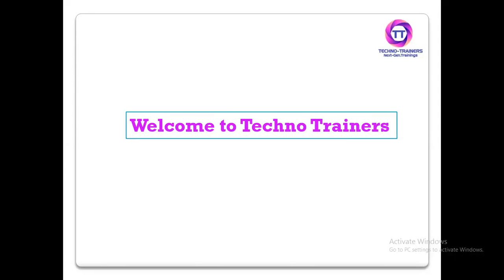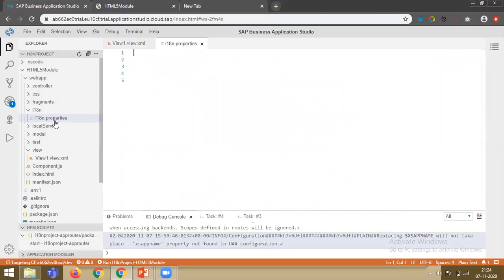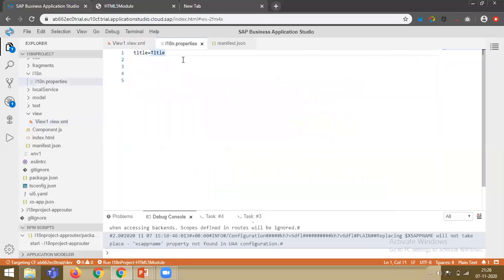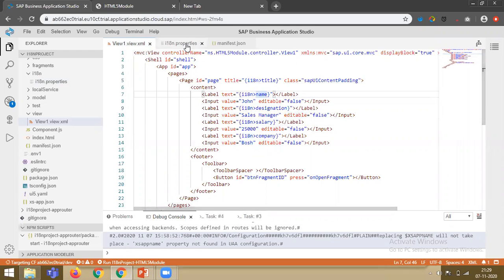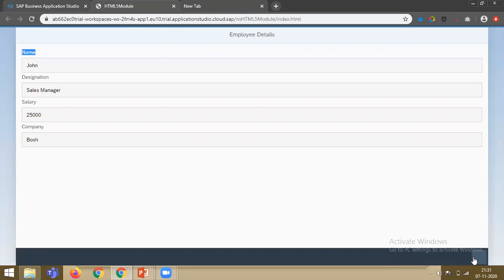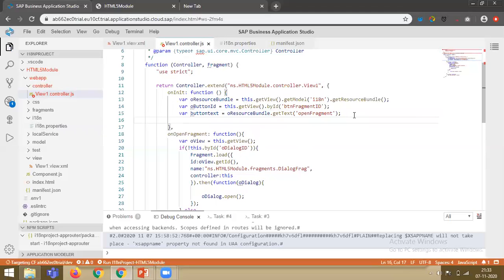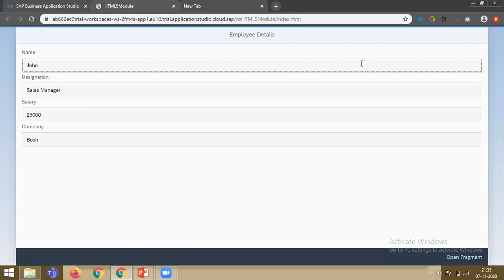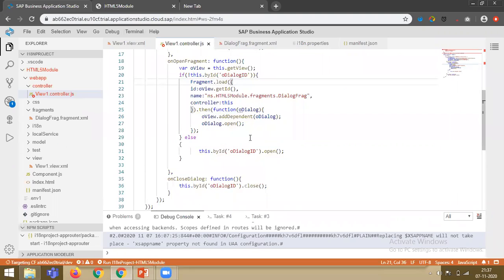i18n in SAPUI5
Learn all about i18n in SAPUI5 with Practical Examples.
Happy Learning, keep coding :)